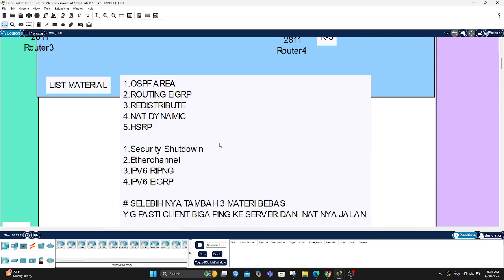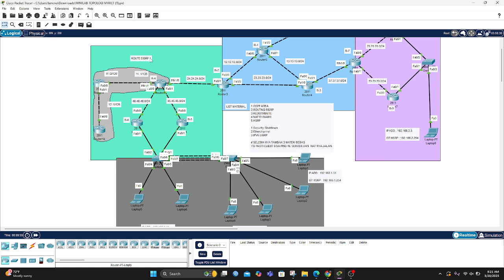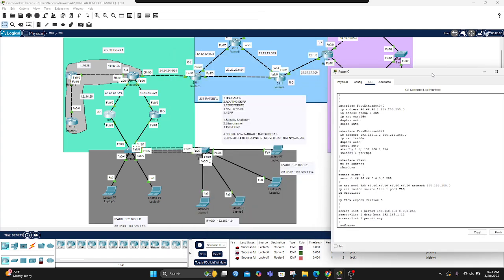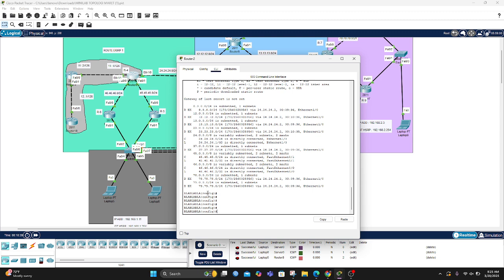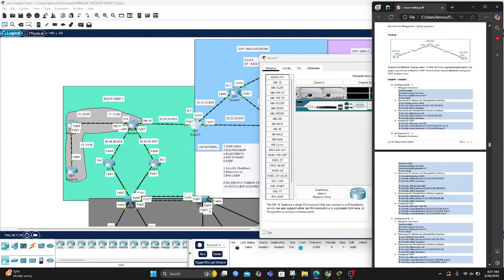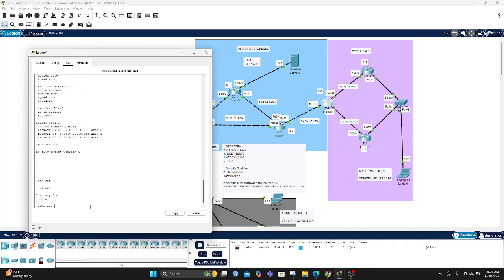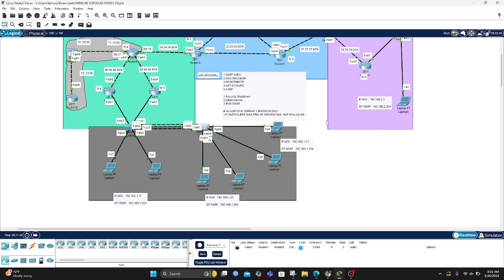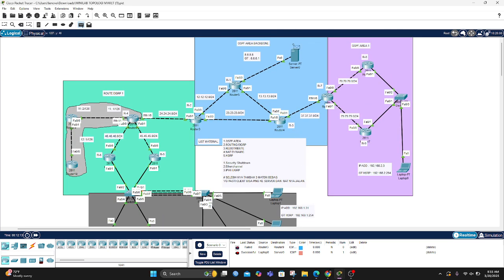MINILAB MARET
SKL 12, EIGRP ,OSPF ,IPV6 EIGRP, HSRP